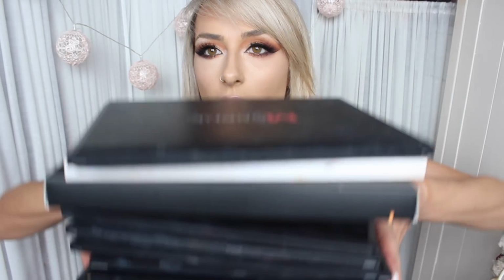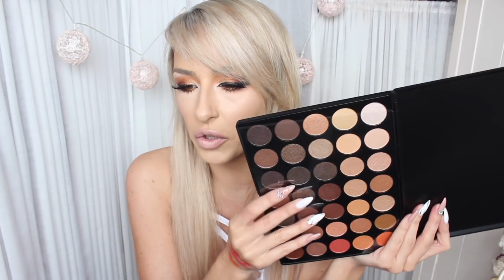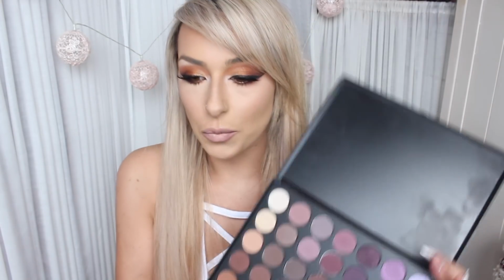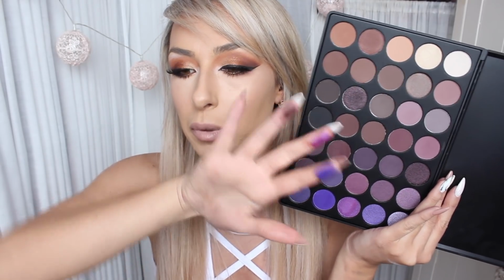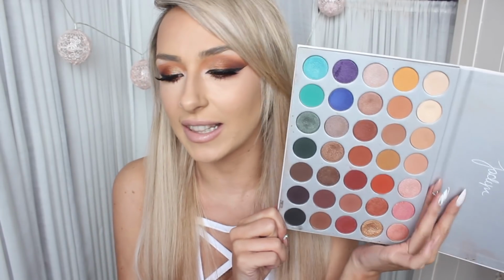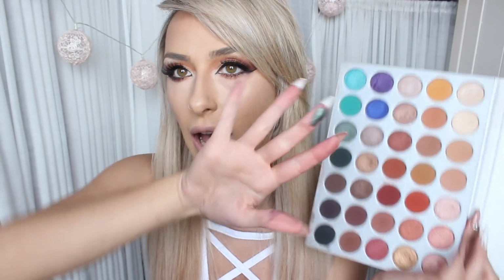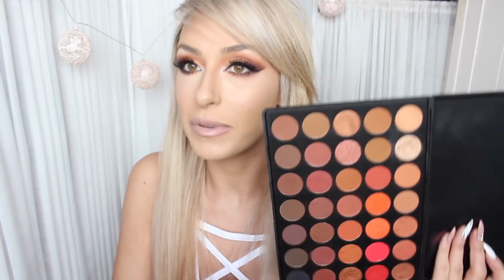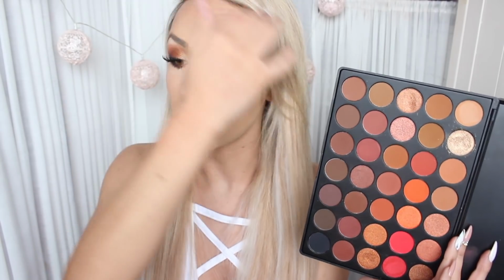MORPHE.. WORTH THE HYPE?! Palette edition hits and misses | DramaticMAC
▷PRODUCTS USED
Morphe Palettes

Morphe 35S
Morphe 35Om
Morphe Jaclyn hill favourites
Morphe 35U
Morphe 35Os
Morphe 35D

Eye brushes
Zoeva 228 *My favourite blending brush

▷CLOTHING & ACCESSORIES!

▷Makeup & BEAUTY!

1. Where are you from/ where is you accent from?

2. Tell me about your hair

3.What is your Job?/Where did you study?